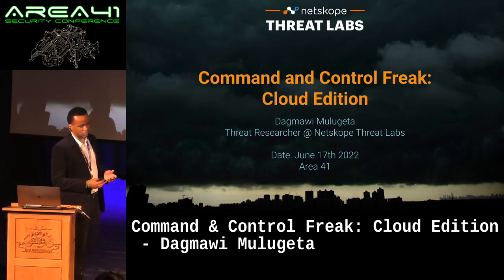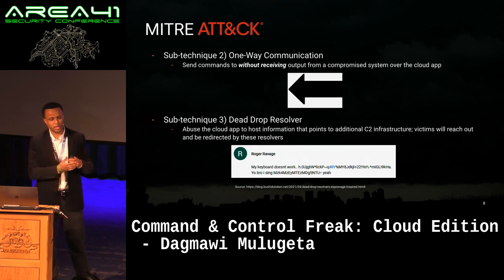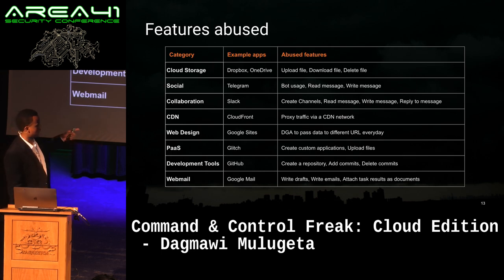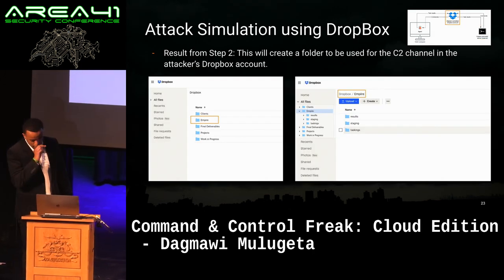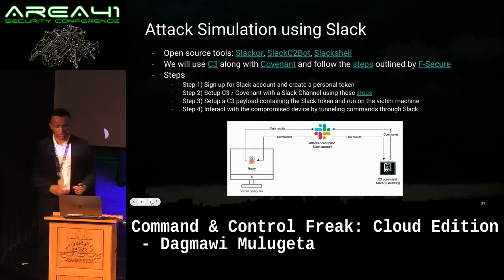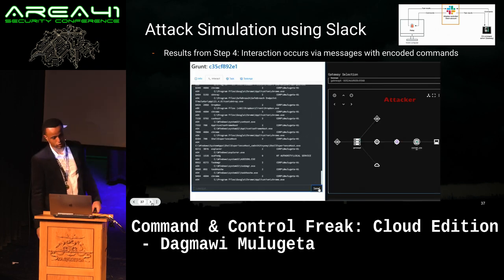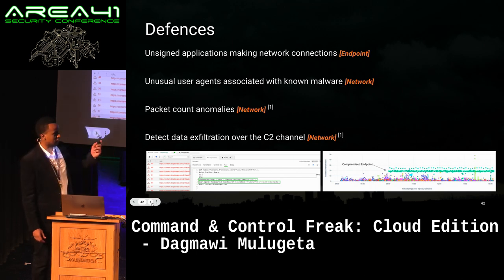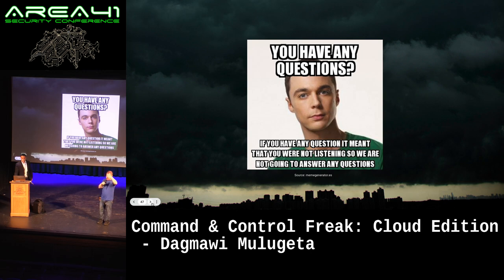Command & Control Freak: Cloud Edition by Dagmawi Mulugeta